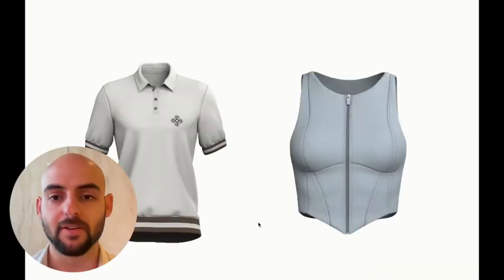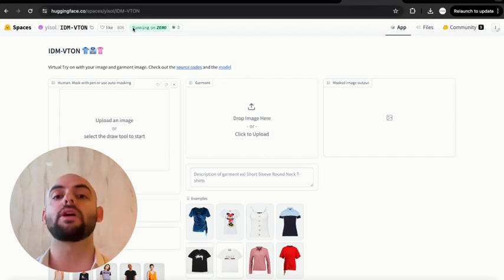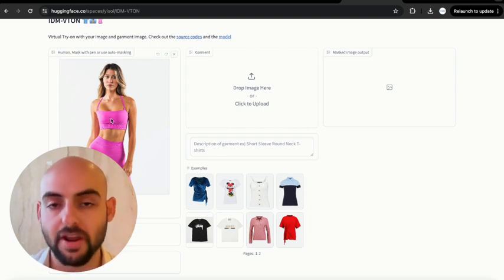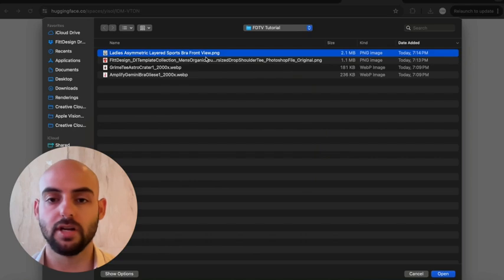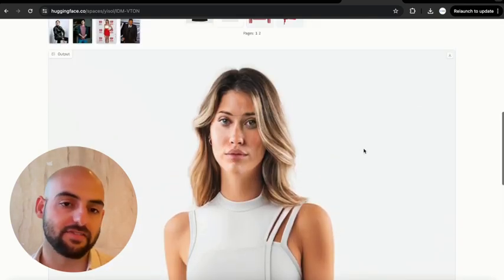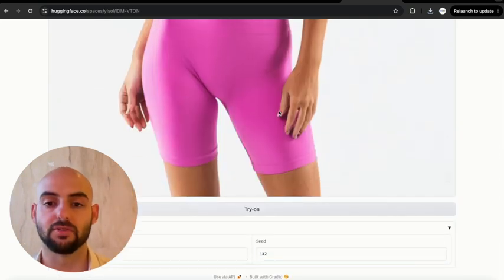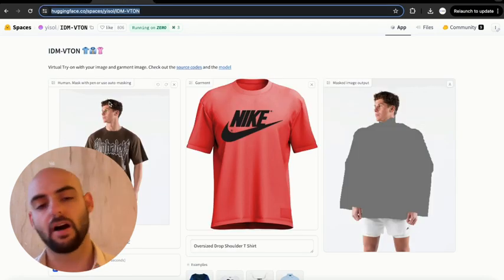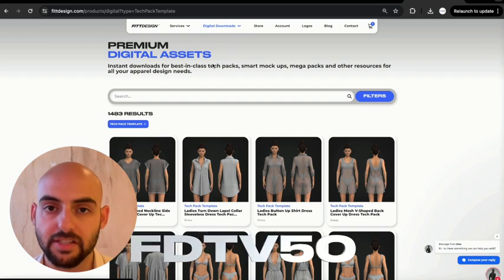How To Create Your Own Studio Model Mockups Completely Free Using AI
Learn how to use AI to produce fully personalized studio model mockups or lifestyle mockups for free, and discover the secrets to sourcing your assets, and customizing your design effortlessly.

Watch now to see how you can create your own mockups in under 30 seconds.

Let us help you design, prototype, manufacture and sell an apparel brand that is worthy of your unique vision